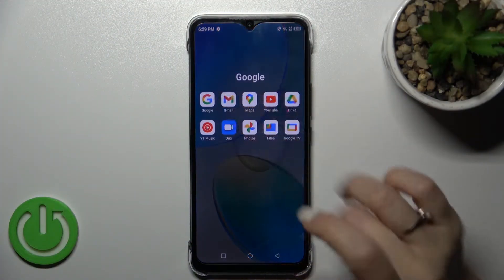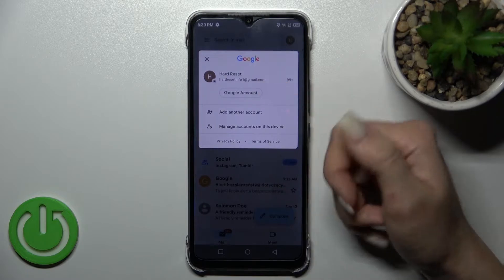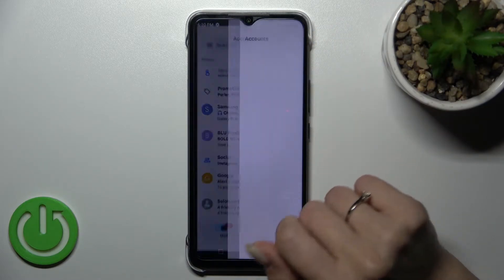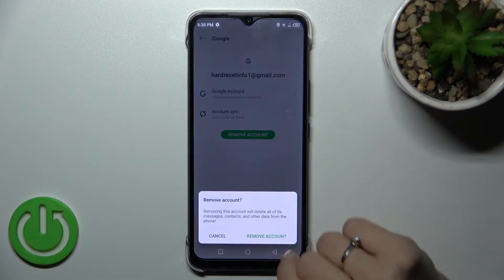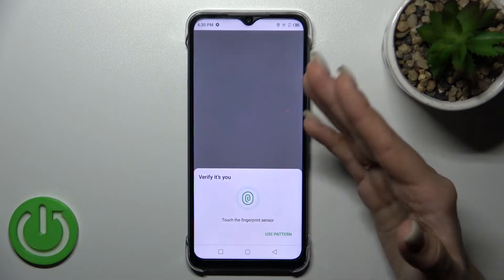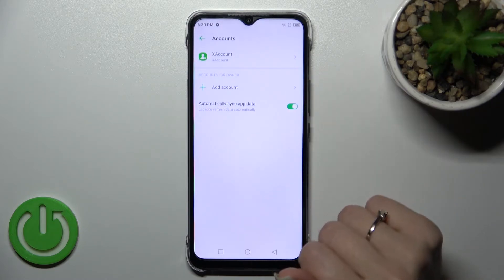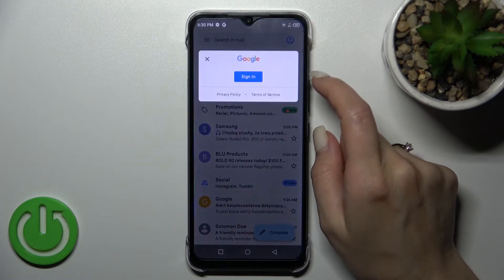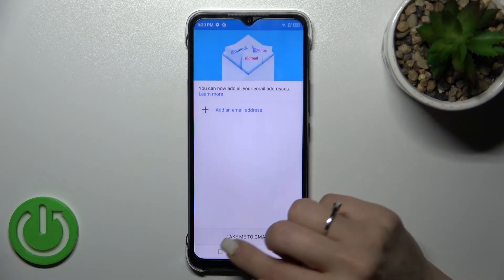How to Logout from Gmail Account on INFINIX Hot 12i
Find out more information about INFINIX Hot 12i:
INFINIX Hot 12i tutorials - HardReset.info

Hi there! Have you ever been wondering how you can log out from gmail account on your INFINIX Hot 12i? In today's video we're going to show you how you can easily log out from gmail account on your INFINIX Hot 12i just in a couple of simple steps. If you wish to log out from google account in order to login into another, but have absolutely no idea how you can do that, then we're coming for help! So if you wish to learn how you can log out from gmail, all you need to do is just watch this short video to the end, follow the instructions described by our specialist and try to perform this operation yourself on your INFINIX Hot 12i.

How to logout from Gmail on INFINIX Hot 12i? How to log out from Gmail app on INFINIX Hot 12i? How to sign out from Gmail on INFINIX Hot 12i